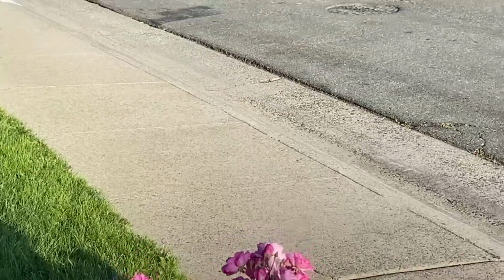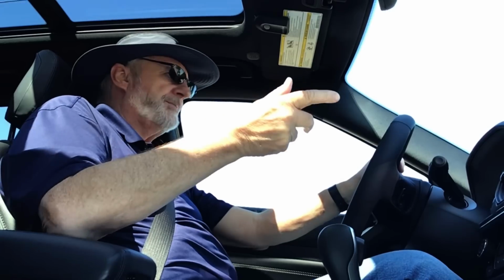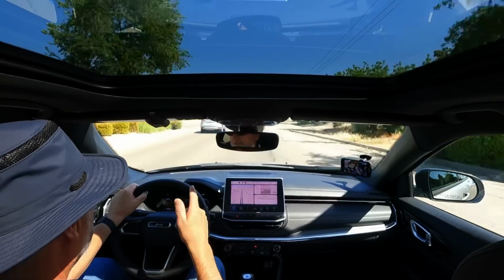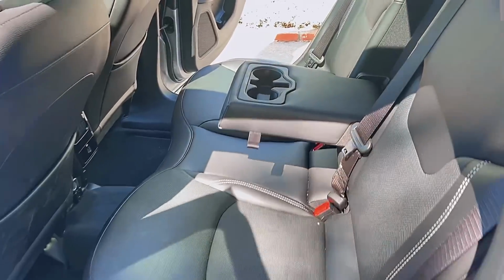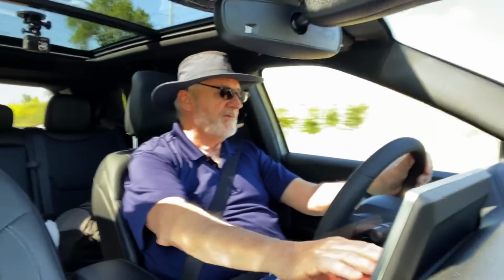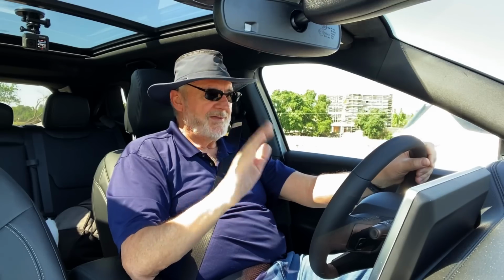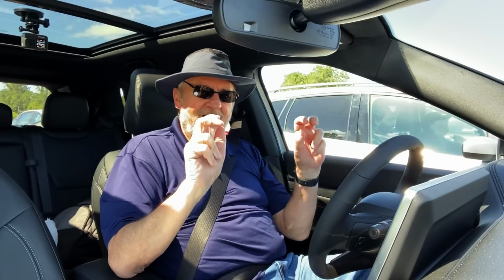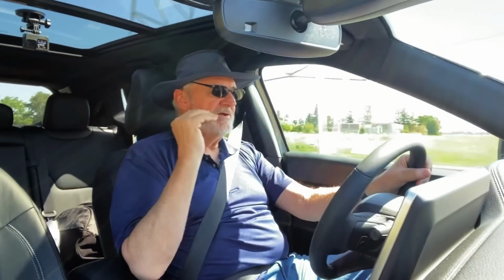2023 Jeep Compass tackles urban challenges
The 2023 jeep compass takes up where the now-defunct Jeep Cherokee left off by offering 4X4 security for urban driving. The High Altitude trim is a combination of high-tech comfort and capability with decent fuel mileage of more than 30 mpg in highway driving.